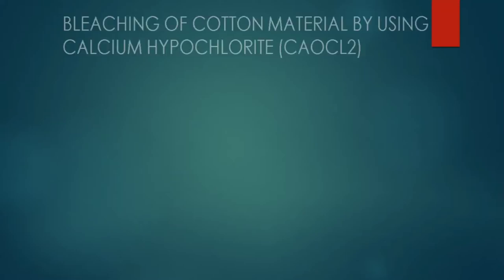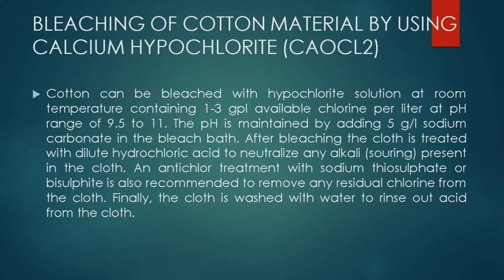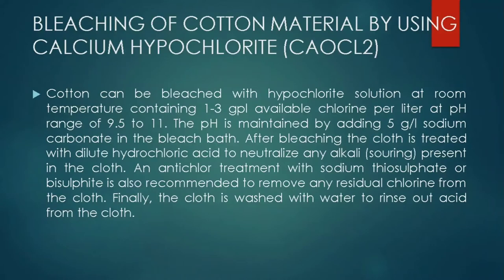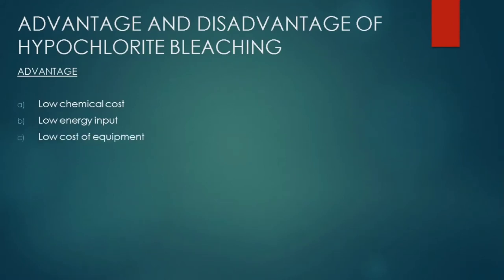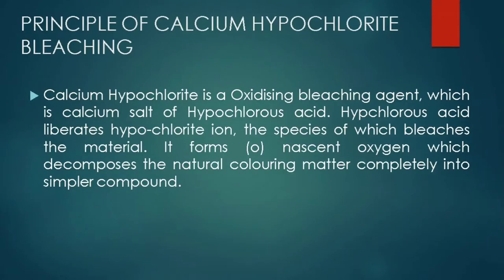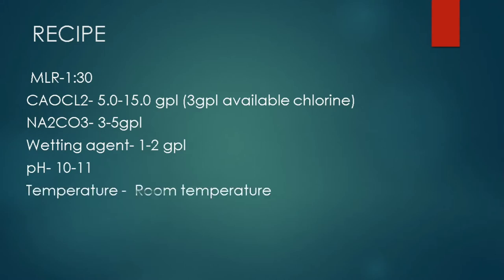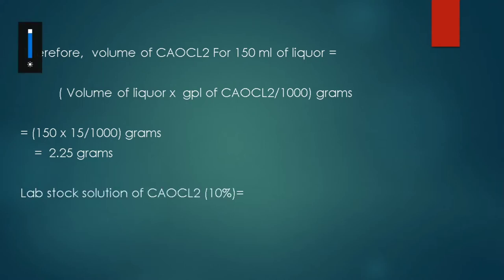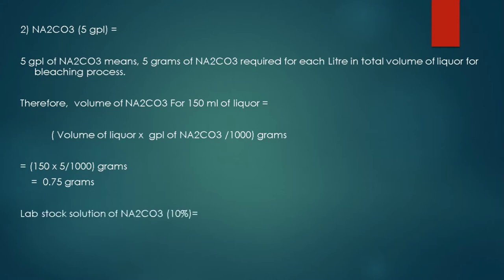Bleaching of Cotton with CaOCL2 || Calcium Hypochlorite Bleaching | Bleaching powder